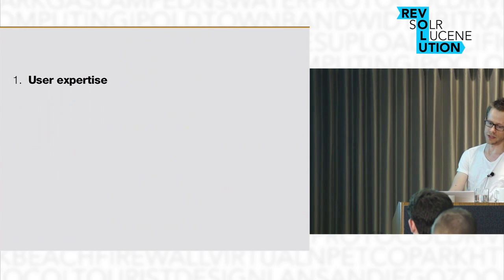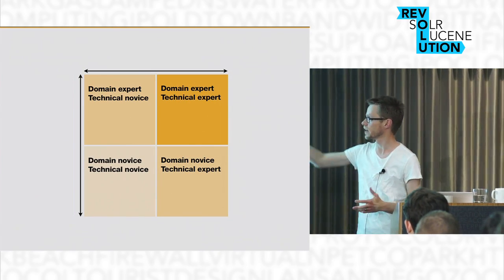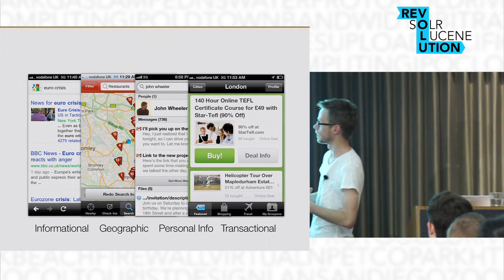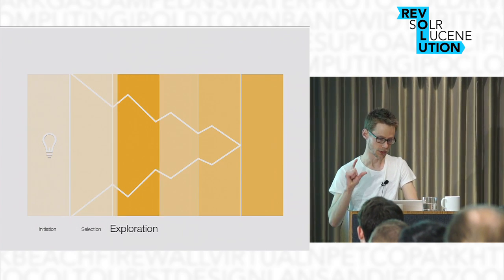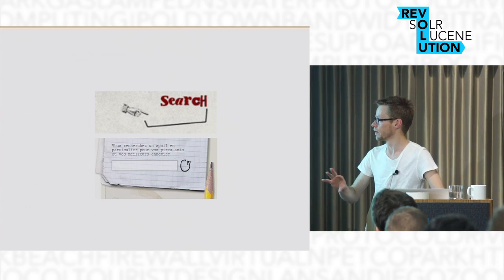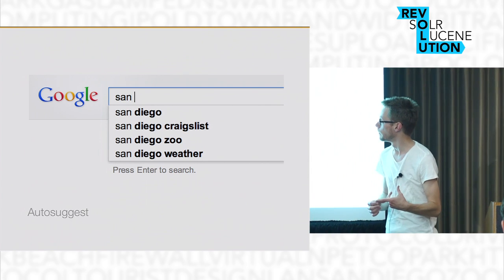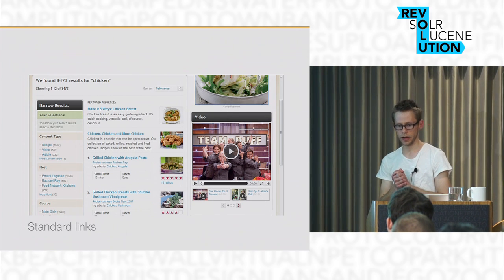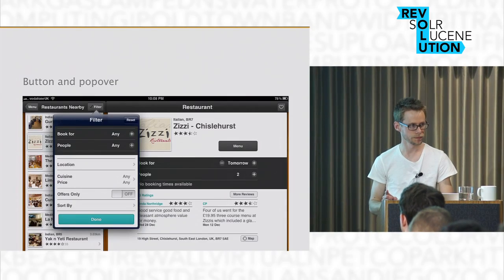Designing the Search Experience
Presented by Tyler Tate, Cofounder, TwigKit

Search is not just a box and ten blue links. Search is a journey: an exploration where what we encounter along the way changes what we seek. But in order to guide people along this journey, we must understand both the art and science of search.In this talk Tyler Tate, cofounder of TwigKit and coauthor of the new book Designing the Search Experience, weaves together the theories of information seeking with the practice of user interface design, providing a comprehensive guide to designing search.Pulling from a wealth of research conducted over the last 30 years, Tyler begins by establishing a framework of search and discovery. He outlines cognitive attributes of users—including their level of expertise, cognitive style, and learning style; describes models of information seeking and how they've been shaped by theories such as information foraging and sensemaking; and reviews the role that task, physical, social, and environmental context plays in the search process.

Tyler then moves from theory to practice, drawing on his experience of designing 50+ search user interfaces to provide practical guidance for common search requirements. He describes best practices and demonstrates reams of examples for everything from entering the query (including the search box, as-you-type suggestions, advanced search, and non-textual input), to the layout of search results (such as lists, grids, maps, augmented reality, and voice), to result manipulation (e.g. pagination and sorting) and, last but not least, the ins-and-outs of faceted navigation. Through it all, Tyler also addresses mobile interface design and how responsive design techniques can be used to achieve cross-platform search.This intensive talk will enable you to create better search experiences by equipping you with a well-rounded understanding of the theories of information seeking, and providing you with a sweeping survey of search user interface best practices.